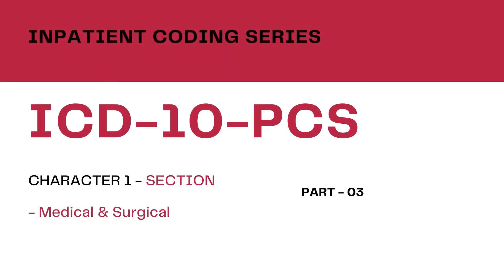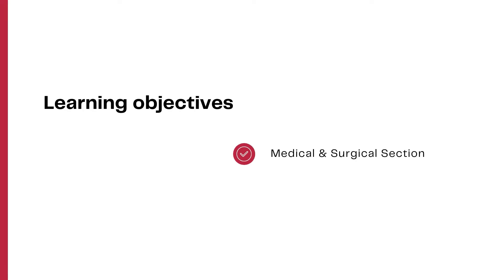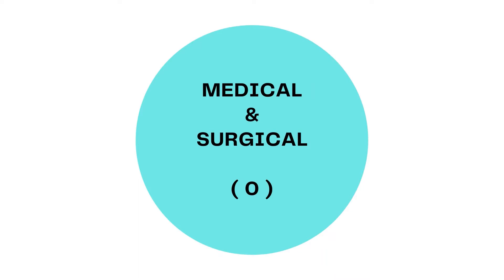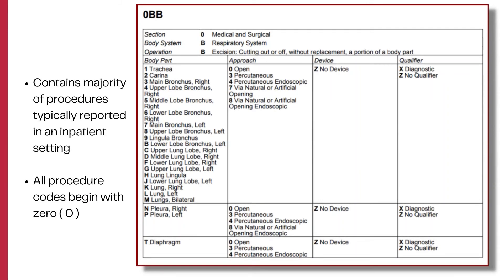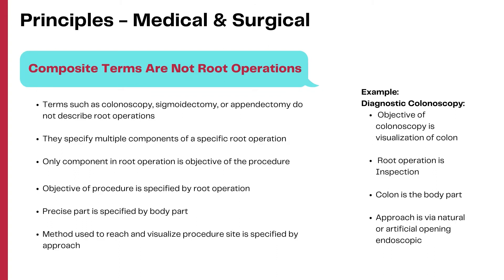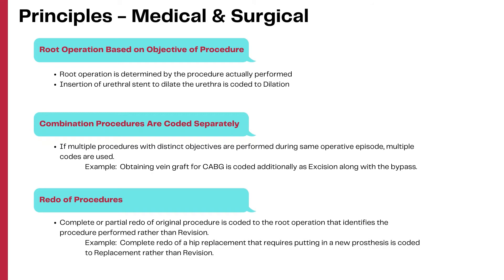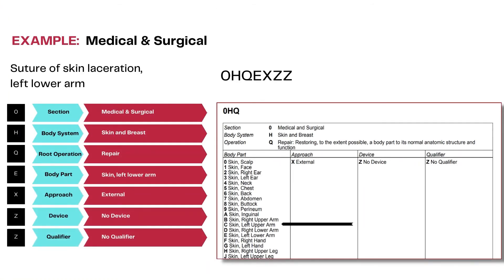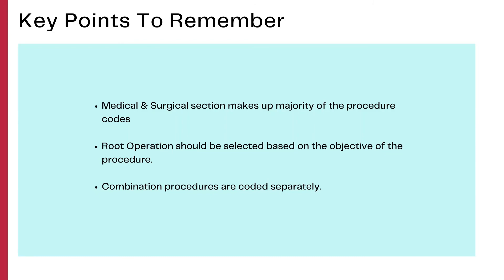Inpatient Coding Training Series: ICD-10-PCS - Part 03_Character 1 - Medical and Surgical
1.  Coding inpatient Procedures using ICD-10-PCS.
2.  Diagnostic Related Groups - IP-DRG
3.  Inpatient Prospective Payment System
4.  Hospital Coding Concepts
5.  Hospital Outpatient Prospective Payment System
6.  Inpatient Guidelines for Coding
7.  Inpatient procedure coding

THIS VIDEO is PART 03 of Inpatient Coding Series.  You will learn about the first character - Section of the ICD-10-PCS Codes.  Learning to code from ICD-10-PCS is an essential component for coders preparing for the CCS certification.

1.  ICD-10-PCS Sections.
2.  ICD-10-PCS Root Operations.
3.  ICD-10-PCS Conventions & Guidelines.
4.  CPT Coding from the Coding Manual/Book.
5.  CPT Coding Concepts (Series of Coding guidance by Chapters).
6.  ICD-10-CM Coding from the Coding Manual/Book.
7.  ICD-10-CM Conventions & General Coding Guidelines.
8.  ICD-10-CM Chapter Specific Guidelines.
9.  Inpatient and Outpatient Guidelines for Reporting.
10. CPC Exam, What and How to prepare.

Video Chapters:
00:00 Intro
00:18 About The Video & Me
01:23 Learning Objectives
02:34 ICD-10-PCS Character Meaning
04:04 Principles of Medical & Surgical
06:32 Examples of Medical & Surgical
07:53 Key Points To Remember